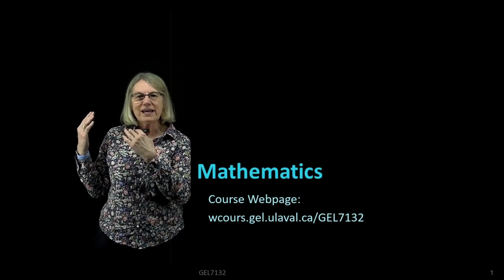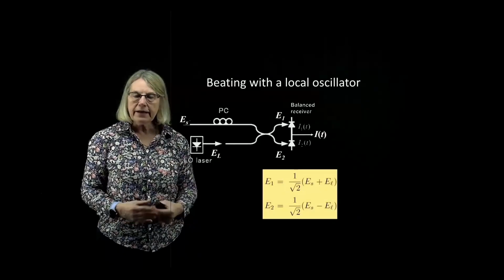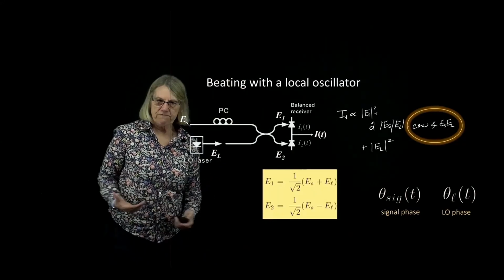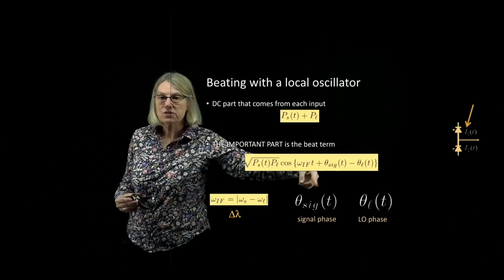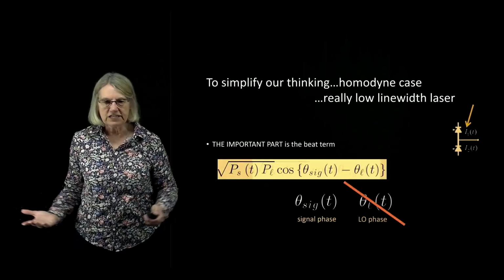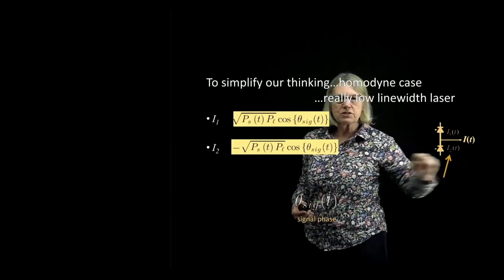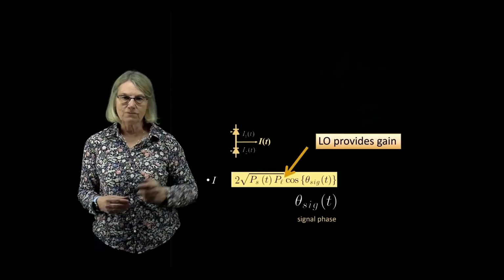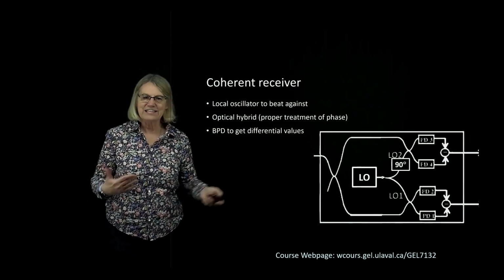Lecture 5.6: Mathematics behind Detection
*Overview* This lecture delivers the mathematical derivations when beating two optical fields to simultaneously access signal phase and amplitude. The framework models electric field interactions within an integrated receiver.

     • Mathematical expansion of square-law photodiode currents into individual DC components and the critical cross-product beat term.
     • Isolating the data-bearing signal phase from the local oscillator phase within the cross-product argument.
     • Modeling the homodyne case where the local oscillator and signal wavelengths are perfectly aligned, eliminating intermediate frequency components.
     • Balanced photodetection mechanics: using differential photocurrent processing to cancel out unwanted DC terms while preserving the beat term.
     • Quantifying local oscillator gain: demonstrating how a powerful local laser multiplies the weak incoming data field to increase receiver sensitivity.
     • Expanding the system from a single in-phase (I) branch to a dual-tributary layout that adds the quadrature (Q) branch by introducing a 90-degree local oscillator phase delay.

*Timestamps*
     00:00 – Mathematics behind detection
     04:08 – Simplifying assumptions (Homodyne case & low linewidth laser)
     08:02 – In-phase & Quadrature branches
     09:05 – Coherent receiver summary